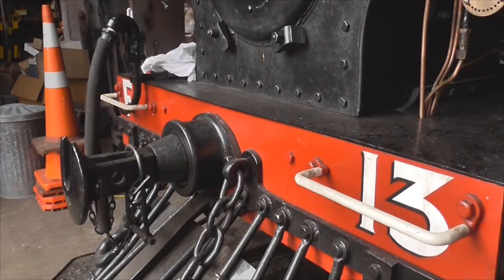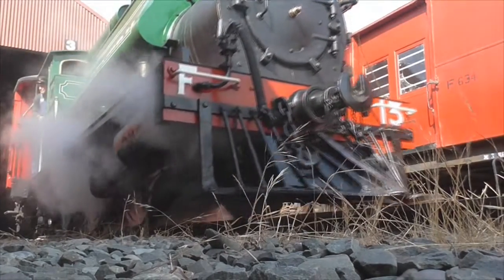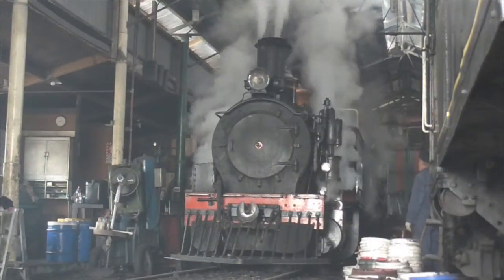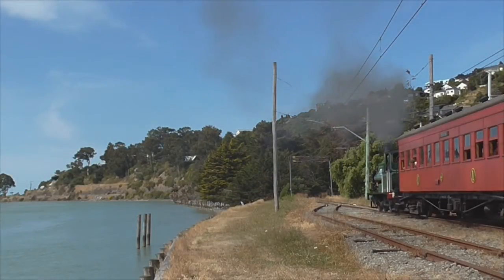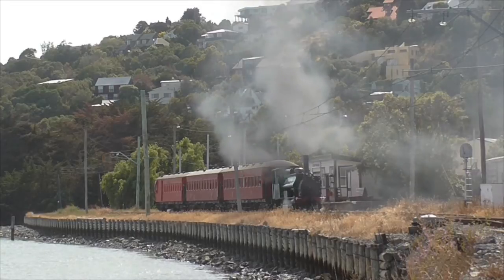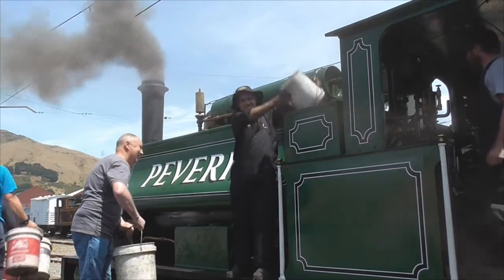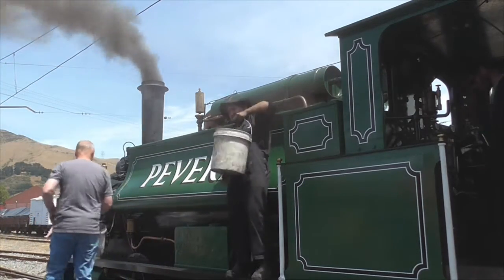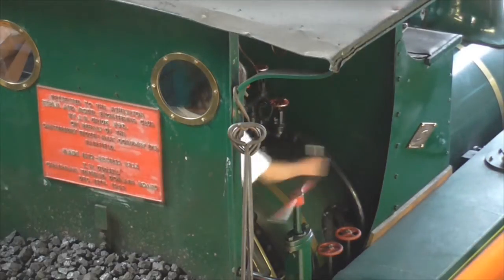The Return of Peveril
The Return of F13 was a highly anticipated event for the Canterbury Railway Society. Enjoy as this Vogel Era F class locomotive toddels along the Ferrymead Railway with a passenger train for the first time since its long overhaul. Many thanks given to the crew working on the F.

Music used in this video is from icompetech.com